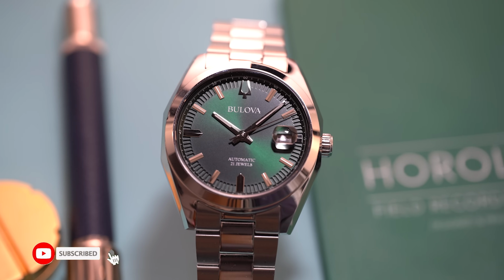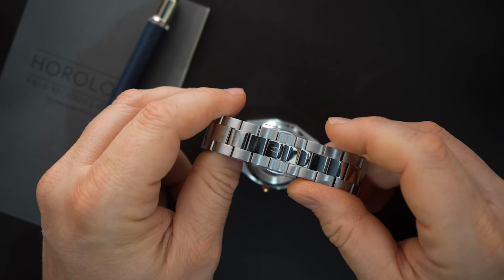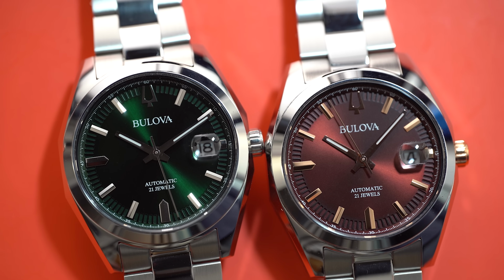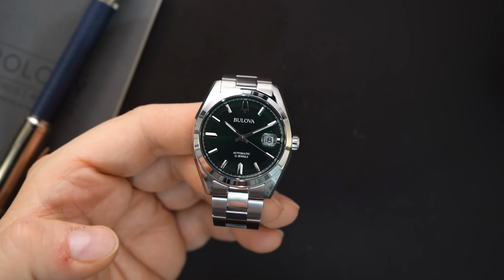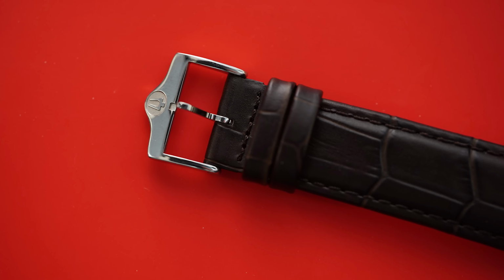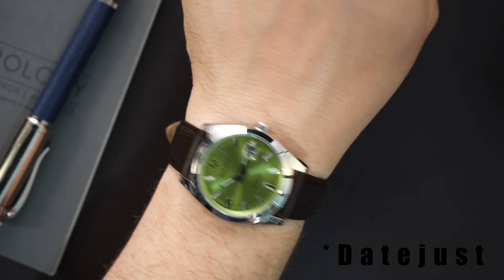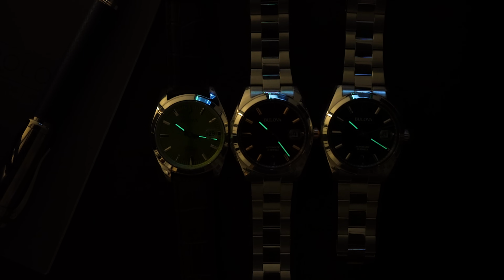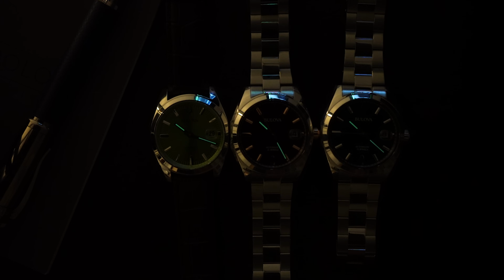This Affordable Rolex DateJust Alternative Costs a Fraction of the Price and its better looking!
This Affordable Rolex DateJust Alternative Costs a Fraction of the Price and its better looking! The Bulova Surveyor Automatic everyday watch.

Visit WatchChrisBlog.com